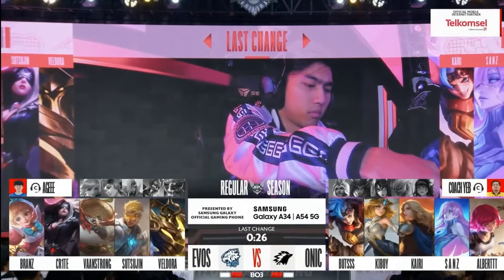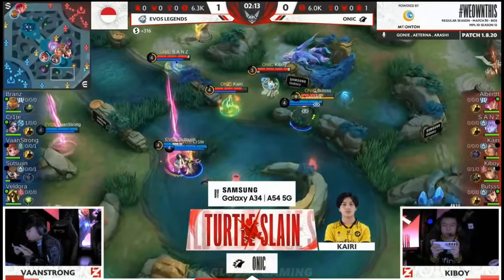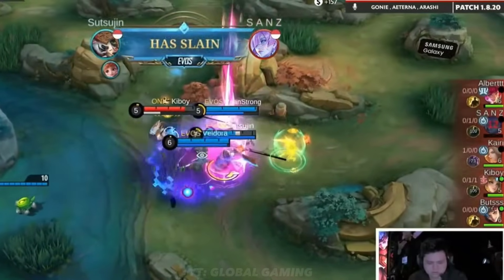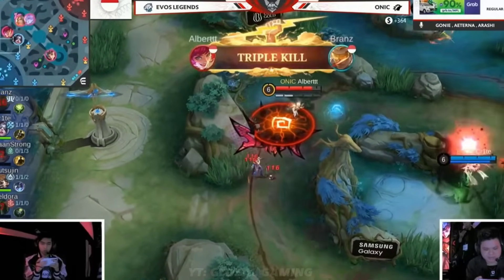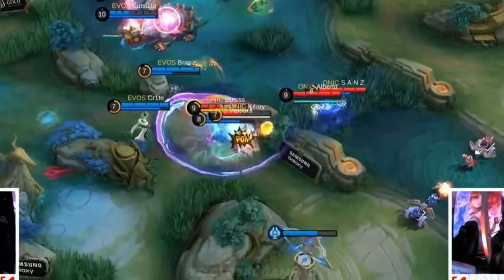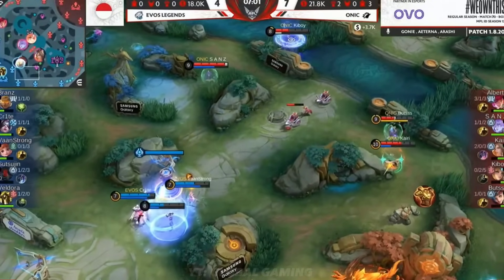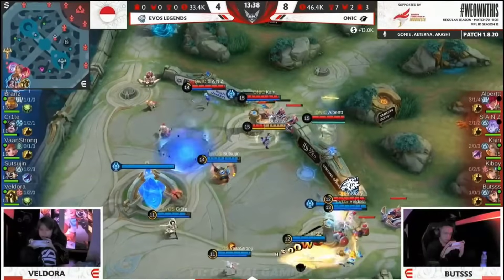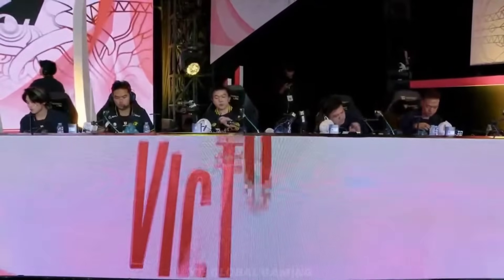When You Put Two Junglers in The 1 Team. . .🤯